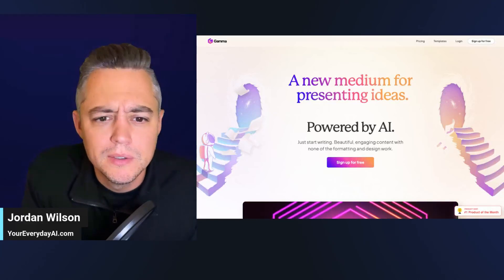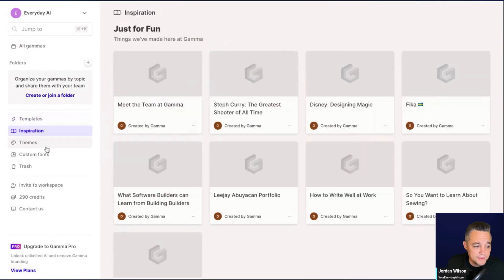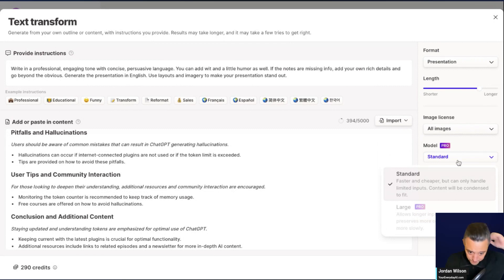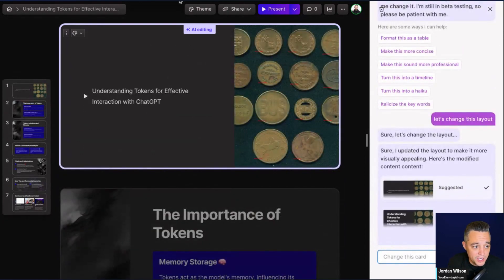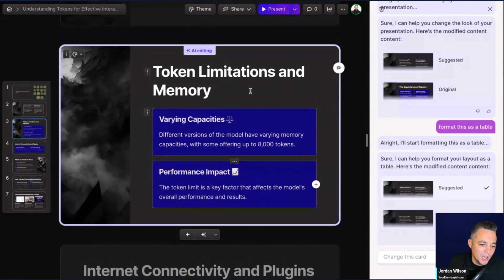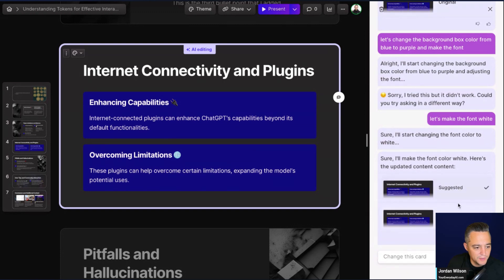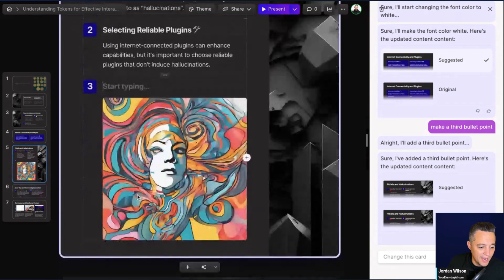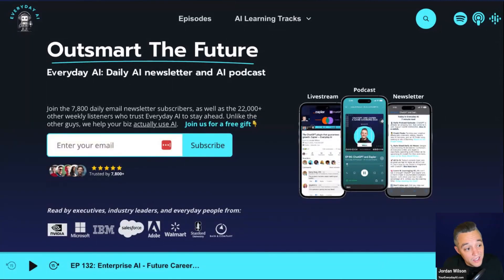Gamma App – Beautiful AI powered designs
Dive into the world of AI-powered design with the Gamma App! Explore how this innovative tool harnesses the power of artificial intelligence to craft stunning visuals and layouts. Whether you're a professional designer or just starting out, the Gamma App offers intuitive features that streamline the design process, ensuring your projects stand out. Discover the magic of AI-enhanced creativity and elevate your designs to new heights. Don't miss out on this comprehensive review and tutorial!